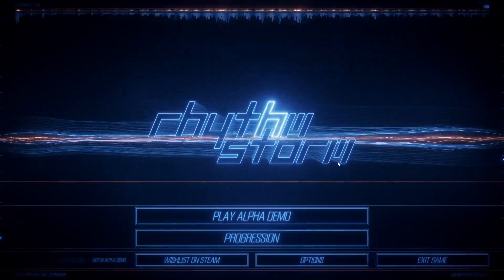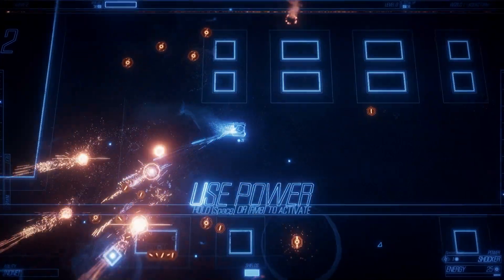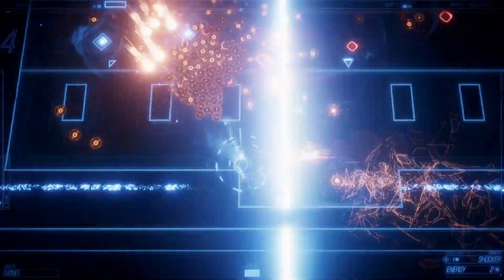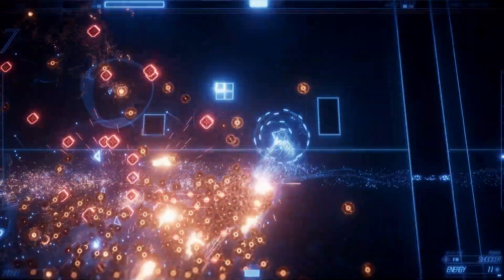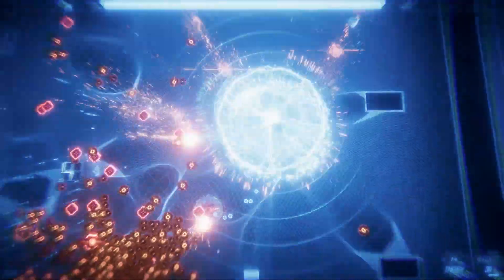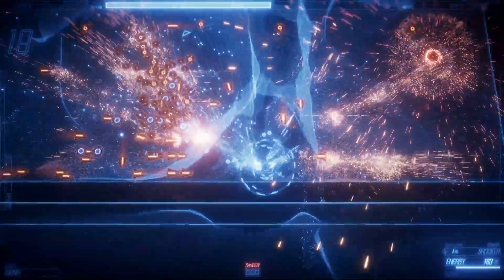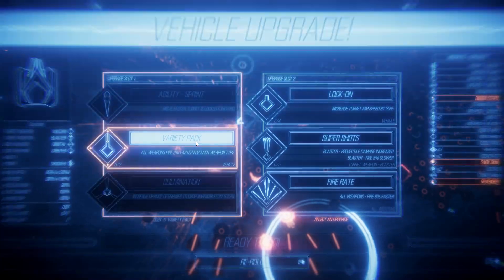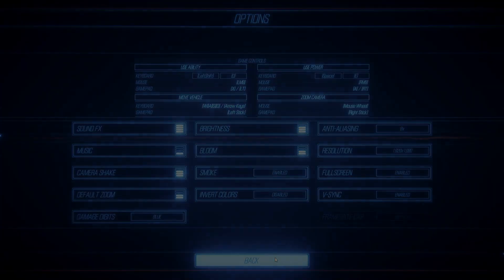NEW Arena Shooter RHYTHM STORM has STUNNING graphics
A 2D arena shooter game with STUNNING graphics. I would urge you to give the demo a try. A really well done game!

Hi! My name is StreetKing, and I’ve been playing video games for as long as I can remember. I really enjoy a variety of games but generally lean towards games with a unique and engaging story (Bioshock, The Witcher, Cyberpunk 2077), action games with high intense combat (Devil May Cry Series, NieR: Automata) and I am also a huge indie game lover.